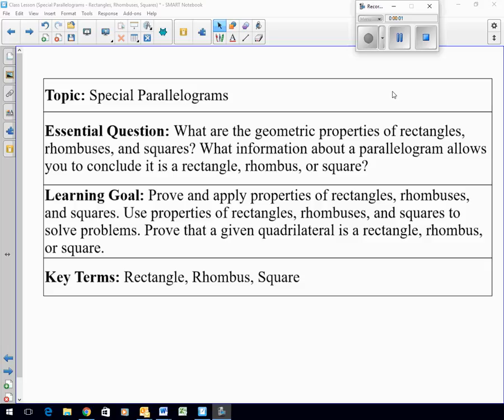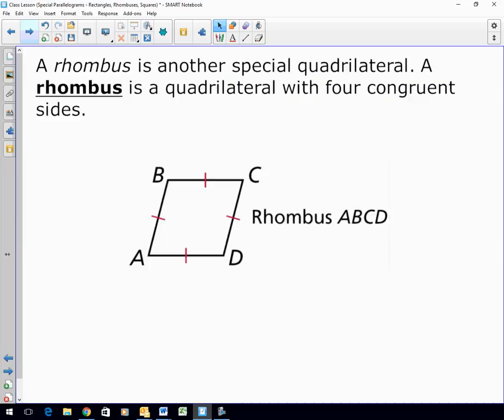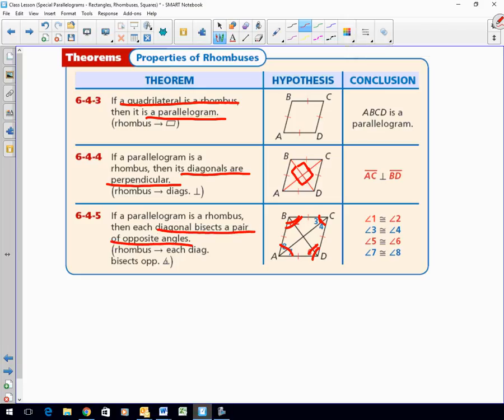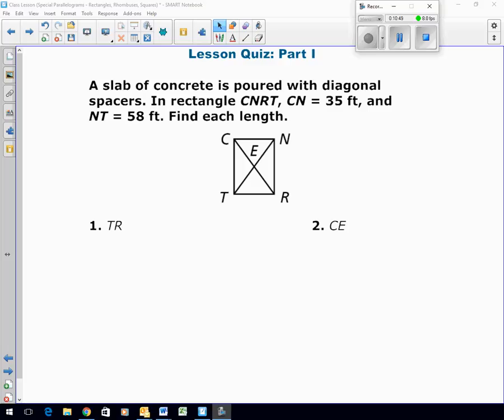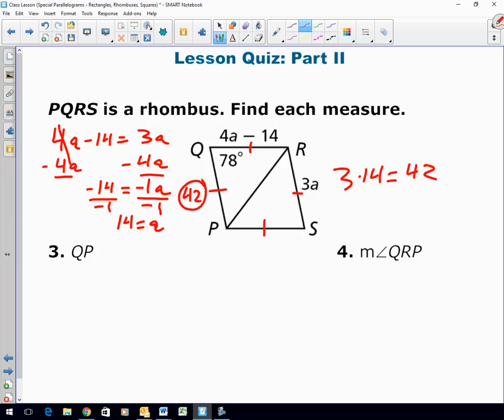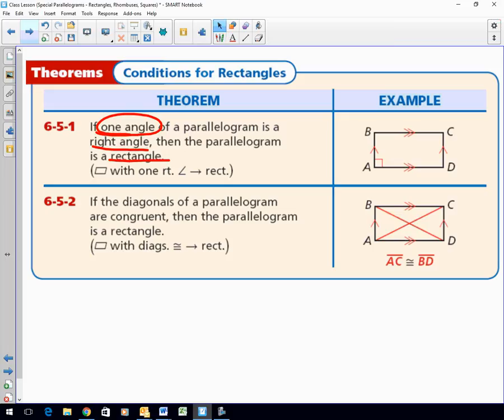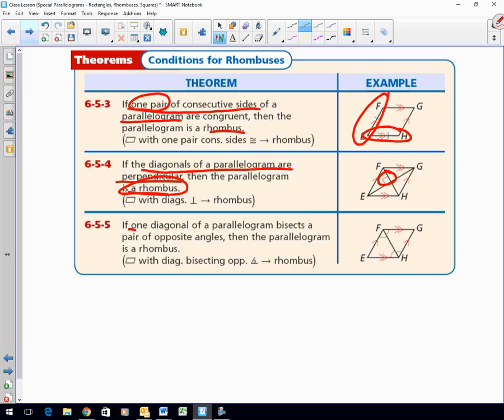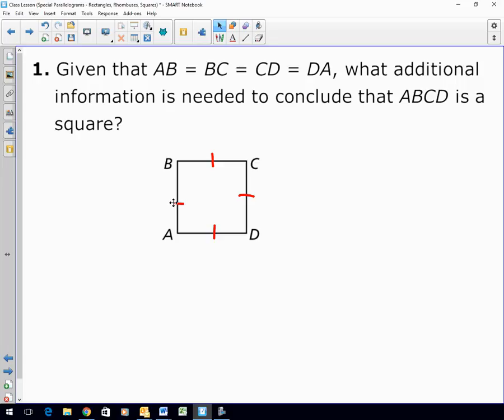Class Lesson 09 23 16 2nd Block